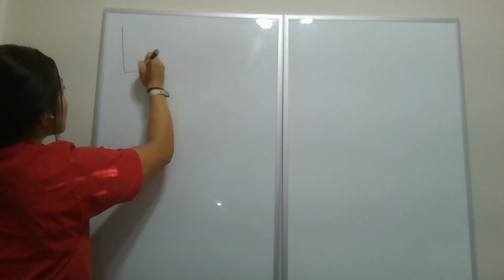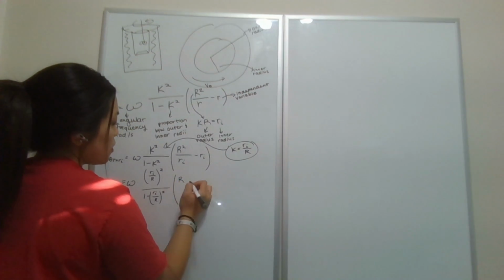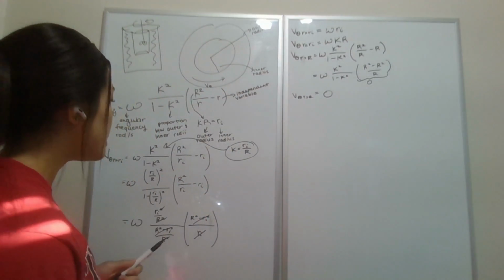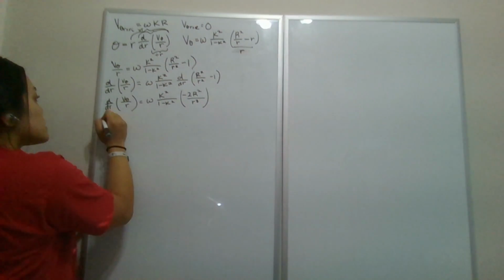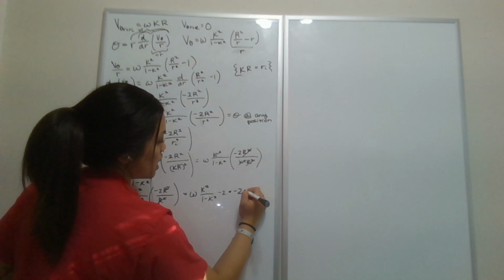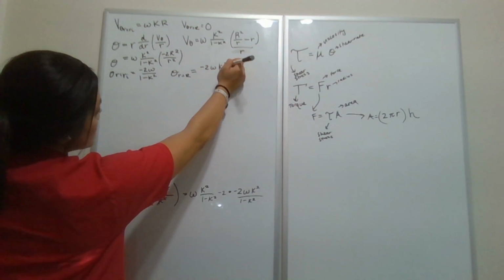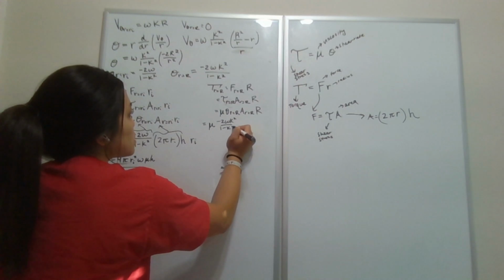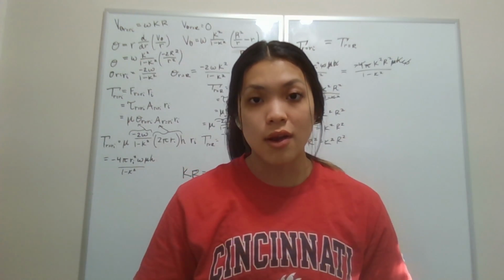Torque on 2 Concentric Cylindrical Surfaces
Shows that torque on an outer cylindrical surface is the same as the torque on an inner cylindrical surface given the velocity profile in the angular direction and the shear rate in cylindrical coordinates.